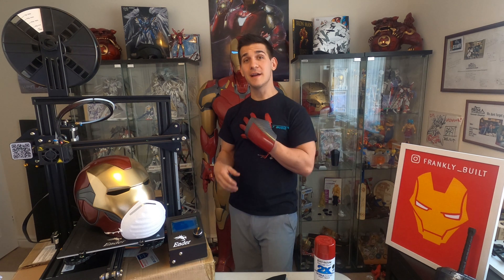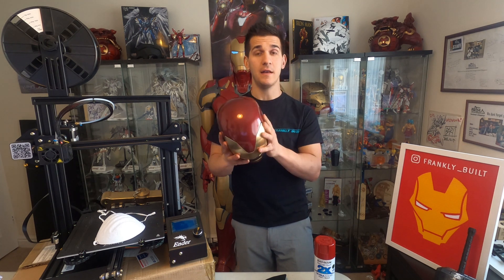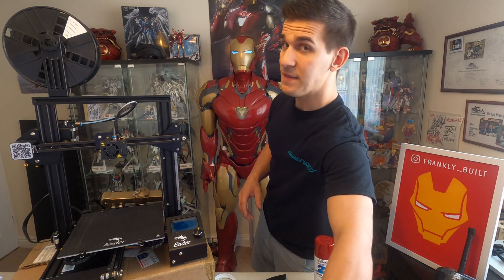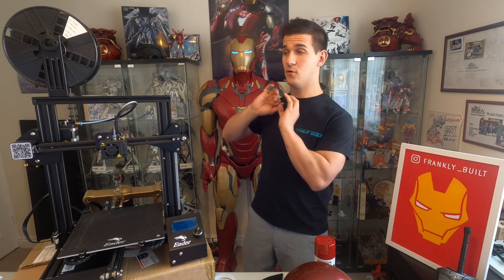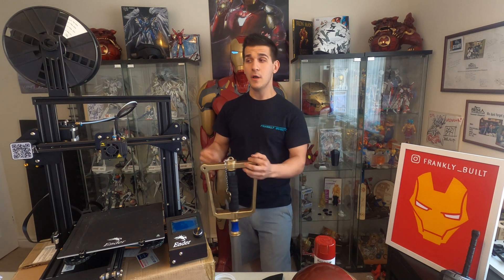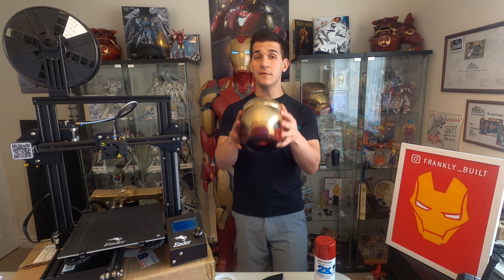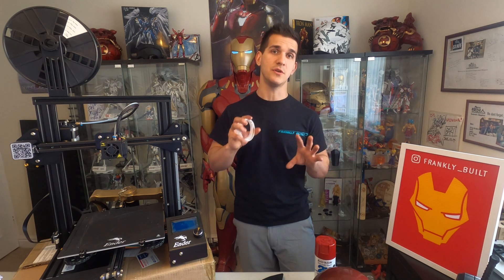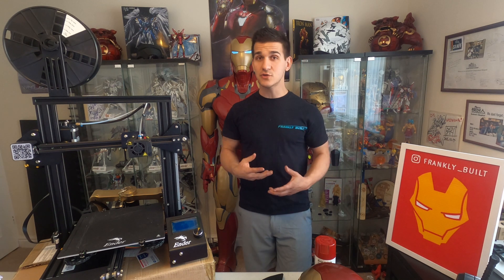How to 3D Print Part 1 - A General Overview of the Hobby!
Welcome! I'm so excited to welcome you into this amazing new hobby! In this video series i will be covering what it takes to start 3D Printing!

Throughout these videos i will be covering the basics, general overviews of the Hardware and Software, as well as common troubleshooting some users face! My goal is to make this as easy and accesible as possible! So please i welcome feedback and questions in the comments!

In this First video i will be covering the basic principles of printing! How it works and dispelling common misconceptions! And hopefully unlocking this hobby to you all as a much more obtainable goal!

Here is the entire series so far!

All the programs and websites mentioned in the video are listed below!

         3D models and files!